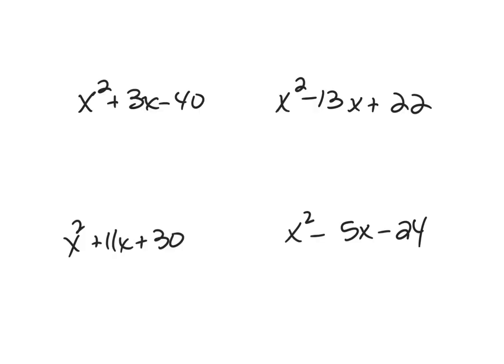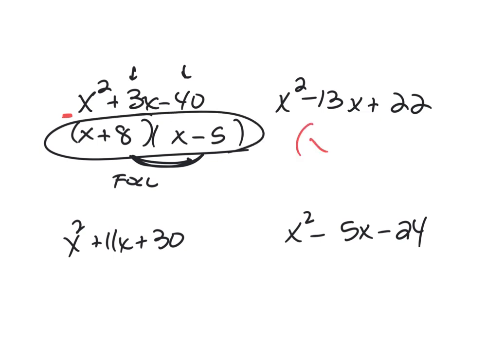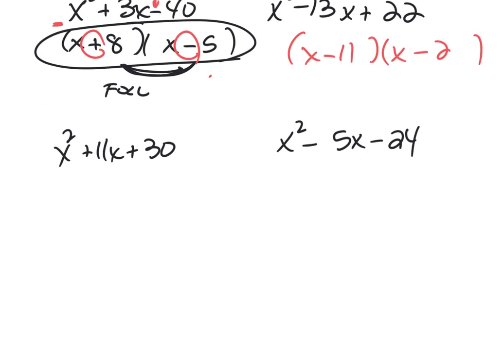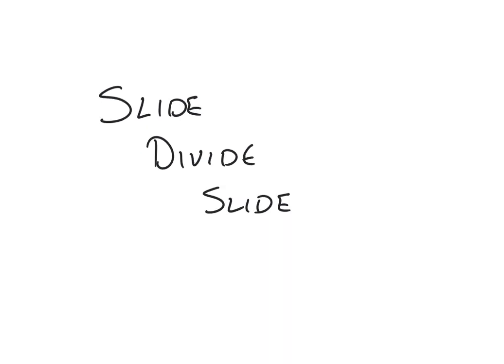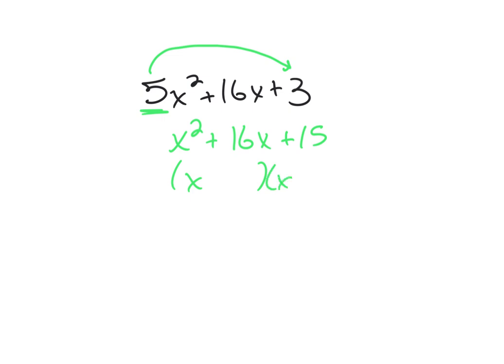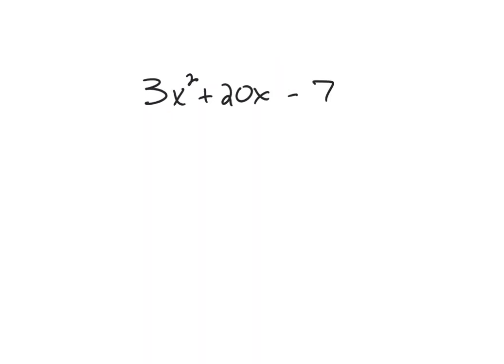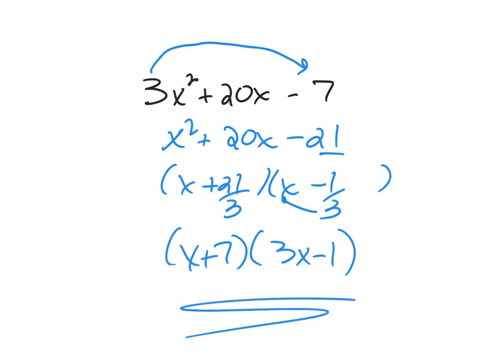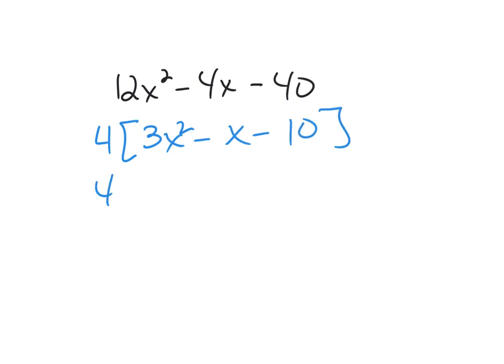Alg2 3.0c (2025) mb